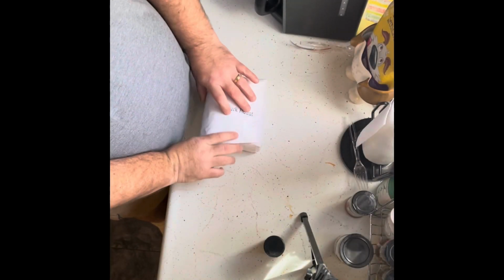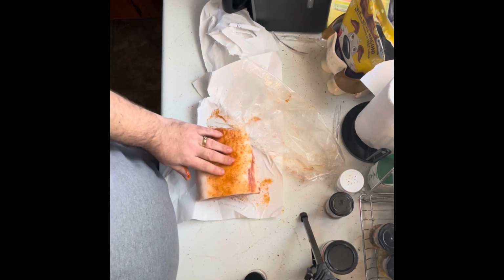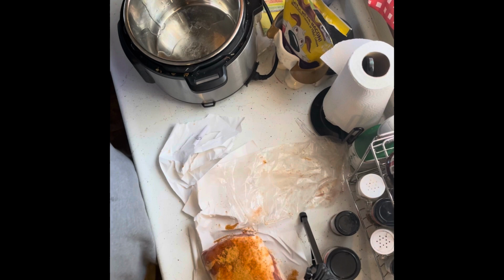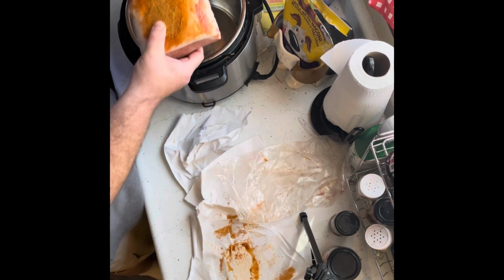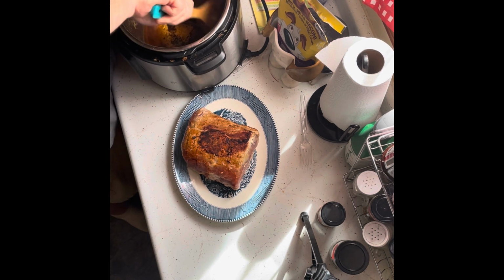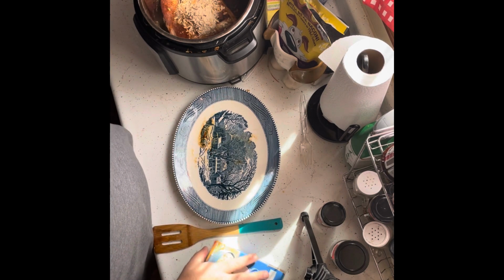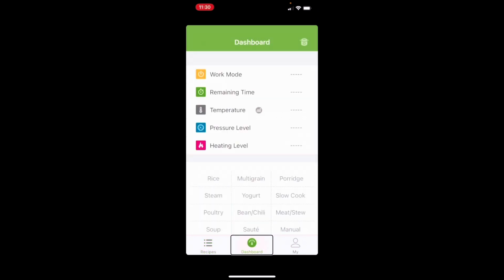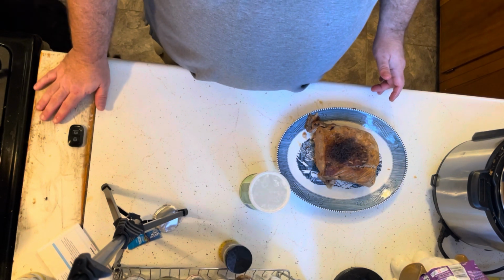how to cook a pork loin roast in the instant pot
In this video, I am going to show you how to cook a pork loin roast in the instant pot.
Pork roast is something that we had on a regular basis growing up and something that I still enjoy to this day. Cooking your pork loin in the instant pot is quick and easy. You can have the roast on the table from start to finish in less than 2 hours.
Give this pork loin roast a try and let me know how you like it.

Channel art created by:
Fantasy Crowns Viking & Victorian Jewelry Top Hats by dreamlanddesignshop